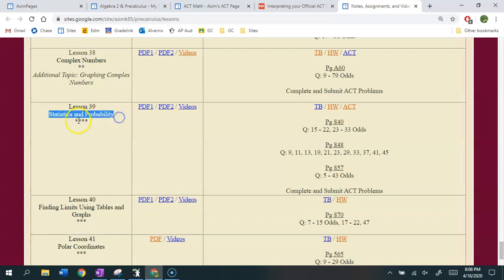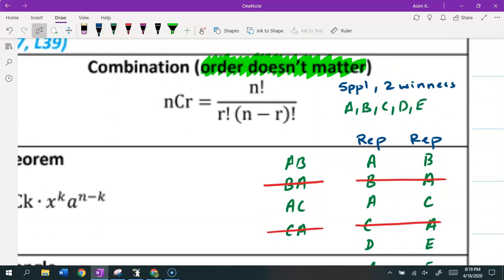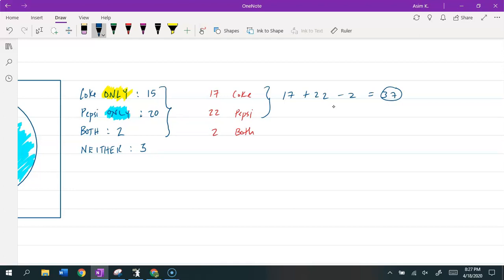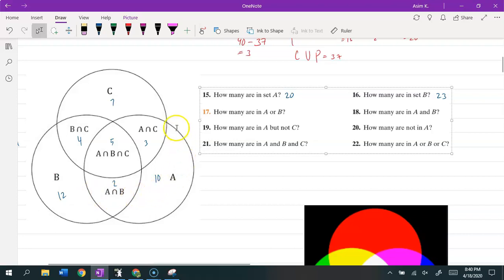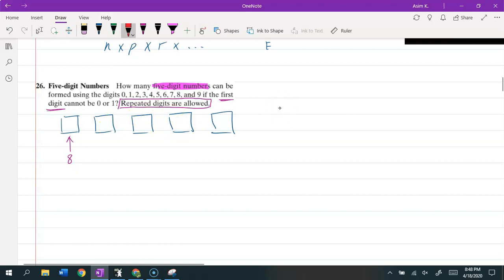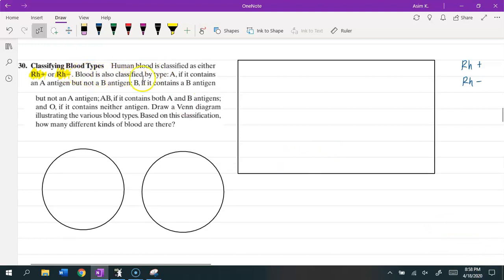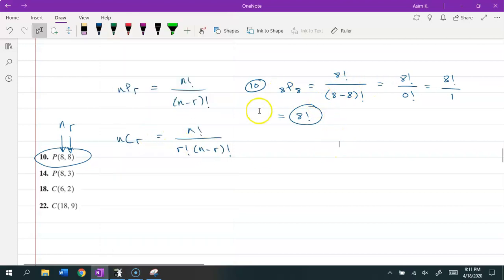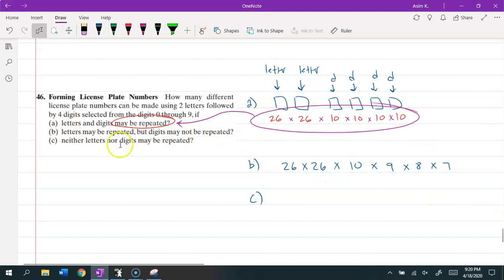Lesson 39 Pt 1 Lecture